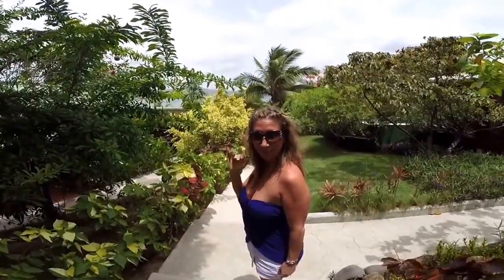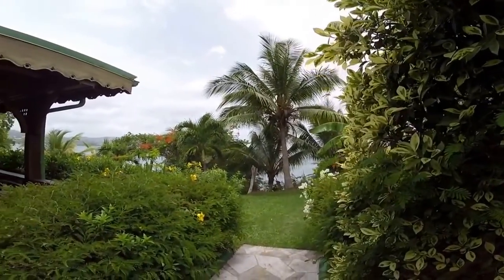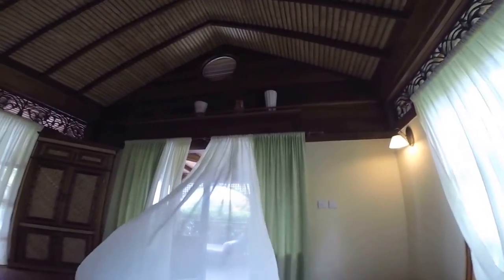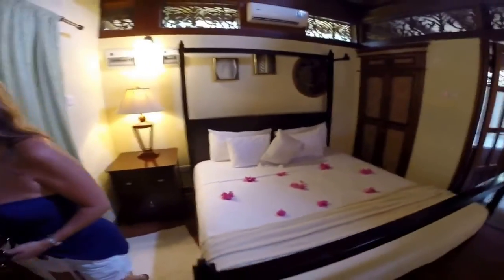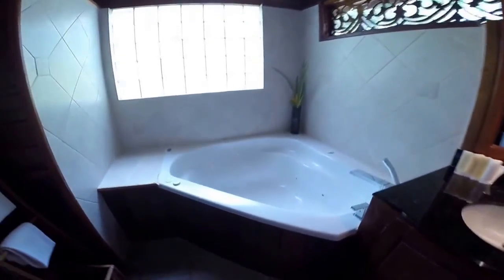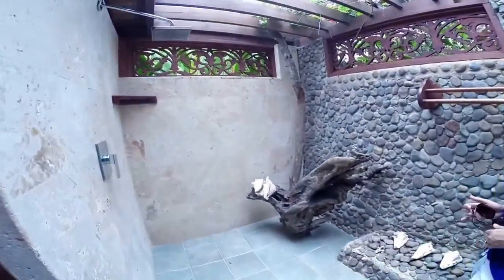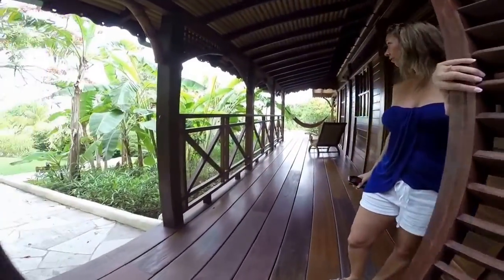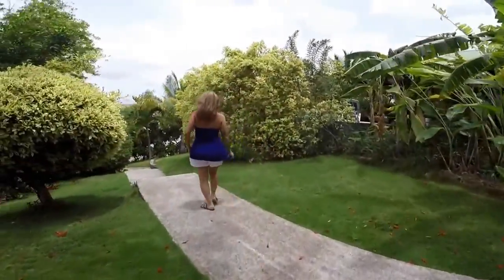Private bungalow at Calabash Cove - St Lucia